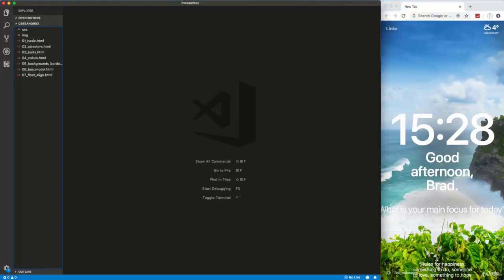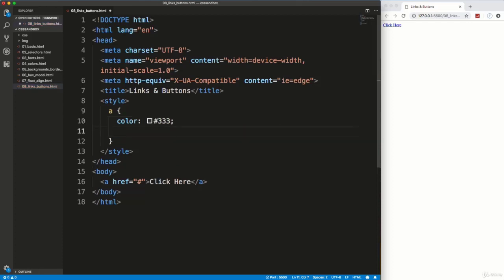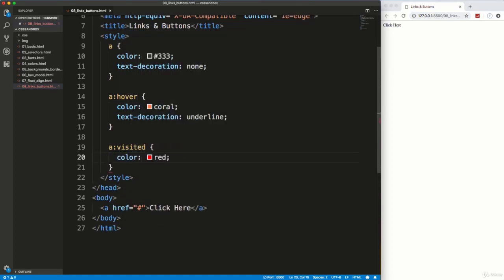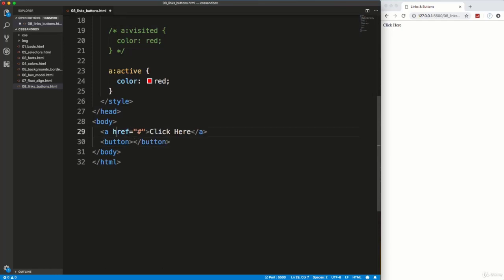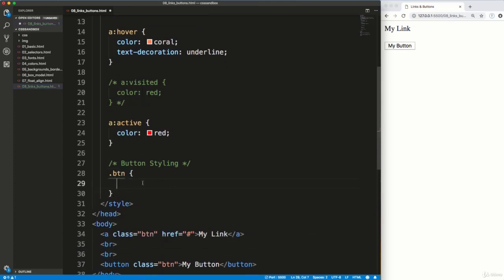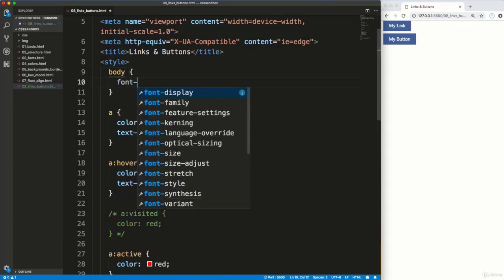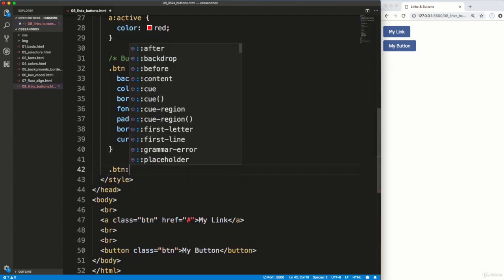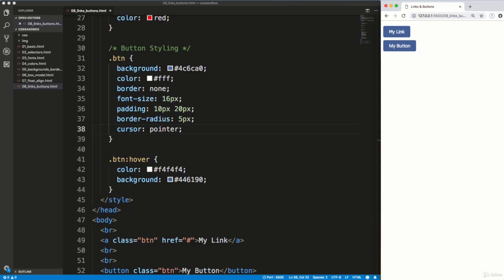Lesson 28. Link State Button Styling ।